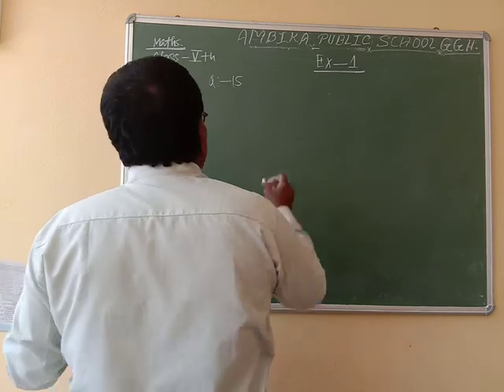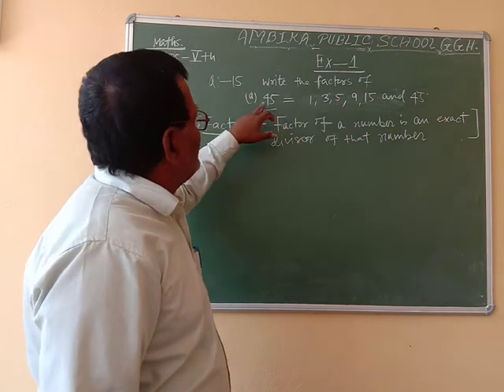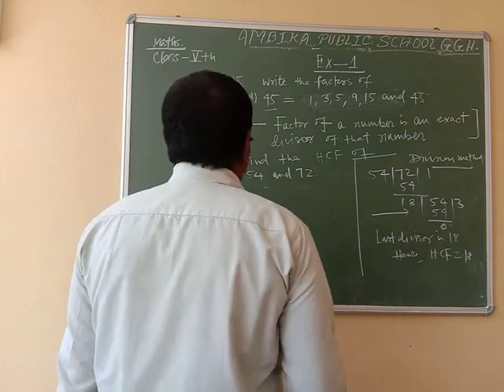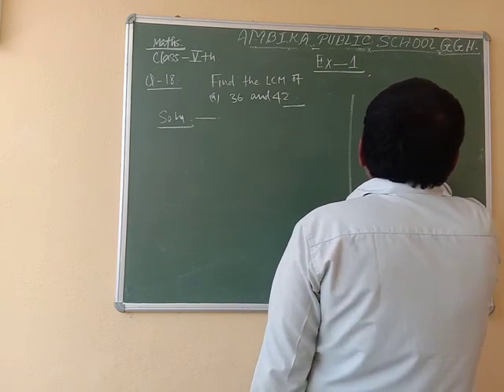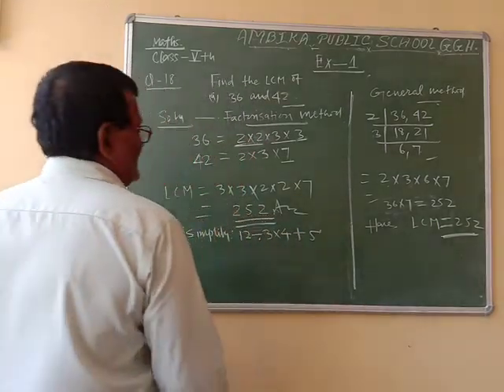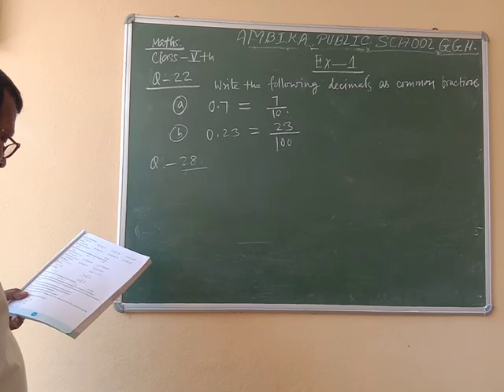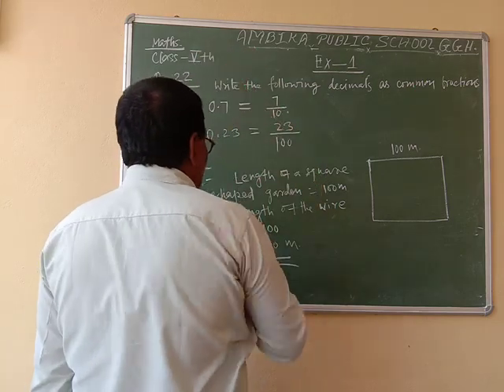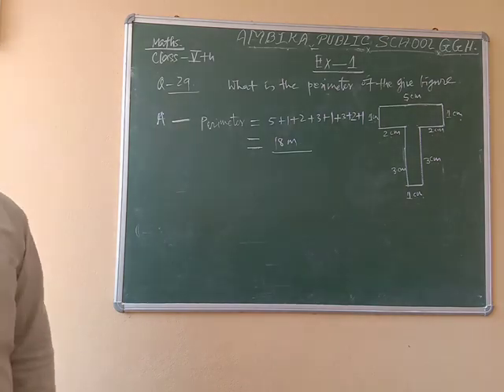APS |Class-5|Day-05|Math|Numbers -Part 5|by S.B.Singh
Numbers -Part 5|by S.B.Singh